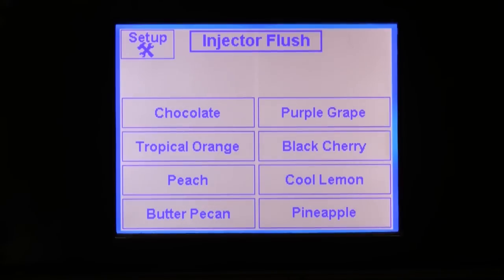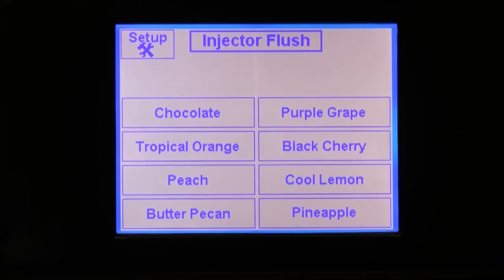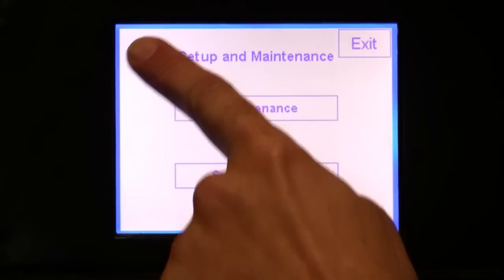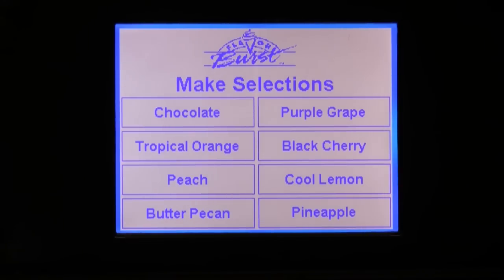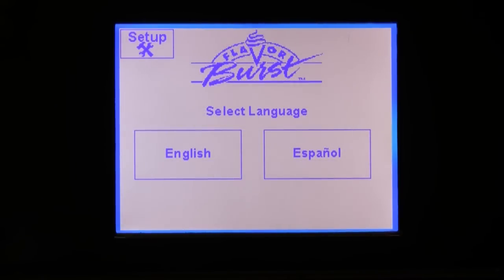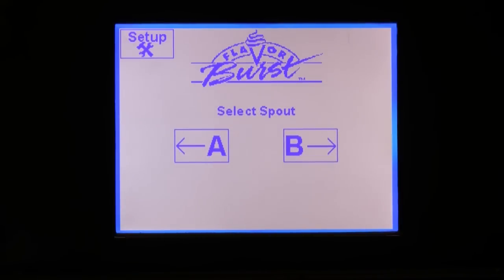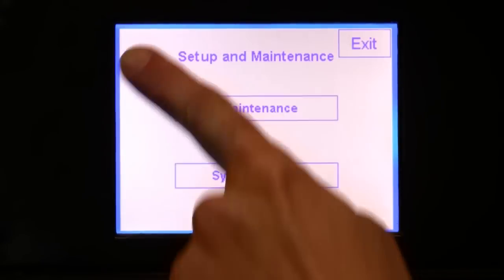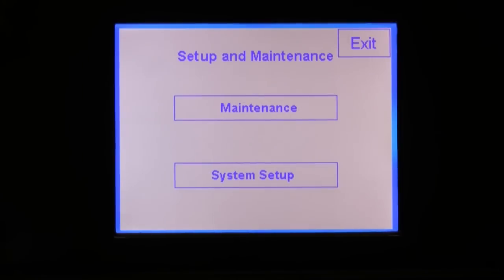Touch Screen Tutorial Part 1 - Introduction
This is the first video of a five-part tutorial on how to use the Flavor Burst touch screen.